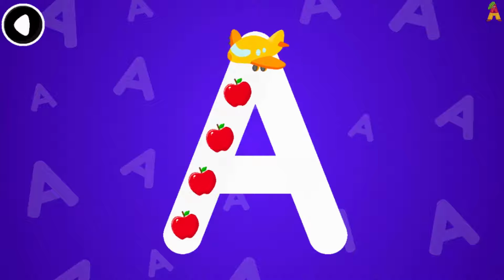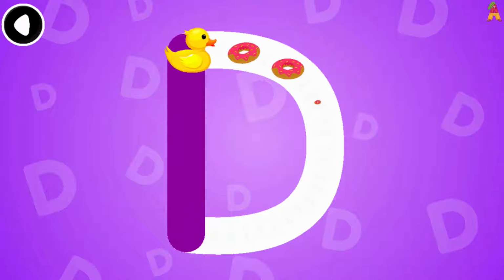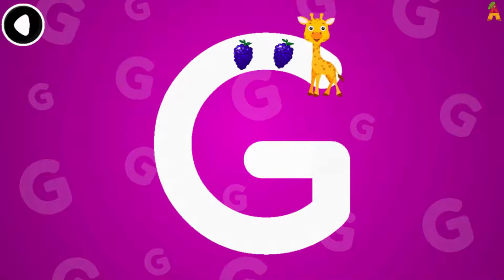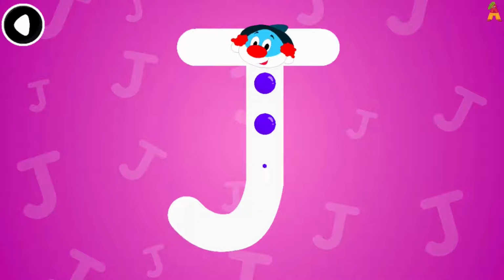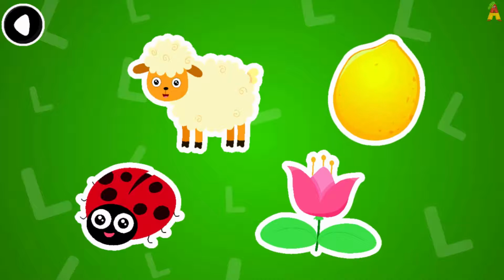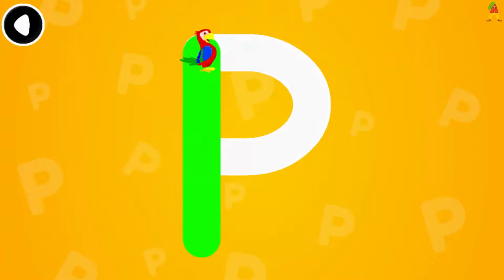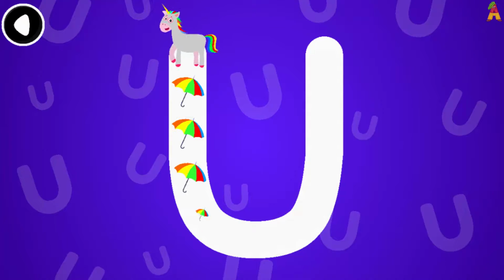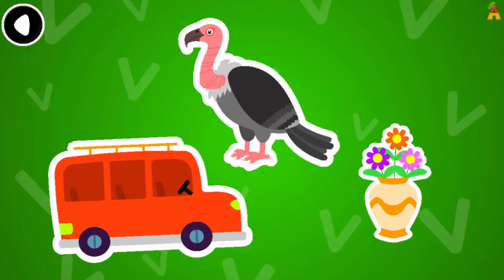ABC Tracing and Phonics for Kids - Learn Alphabet ABC | Learn Write Capital Letters for Preschool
* Developer Game ( Games ) -  FooFoo Kids

ABC Tracing & Phonics is the best educational app for toddlers, preschoolers and kindergartners to learn tracing uppercase alphabets from A-Z.
It also helps your children to learn phonics and popular first words that eventually help in improving their speech skills. Each letter and associated words are read aloud clearly to help kids easily grasp them. This app will help your child to learn, write, read and pronounce English alphabets with more ease and fun for free.

Key Features of the app :
- Kids can easily learn to write english alphabets by following the hand gesture shown within the app.
- App contains 70+ bright and animated images of words ending with different letters along with their pronunciation.
- Each alphabet is read aloud to help your child to learn to read them.
- This app is completely ads-free and contains no unwanted pop-ups.